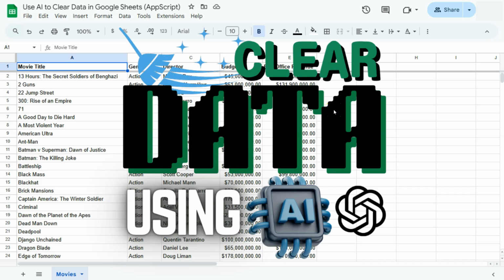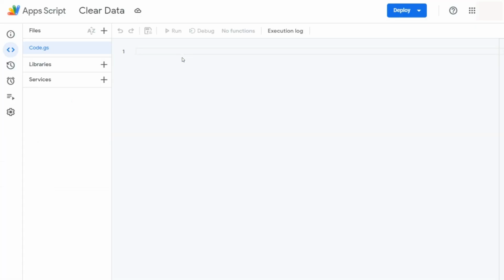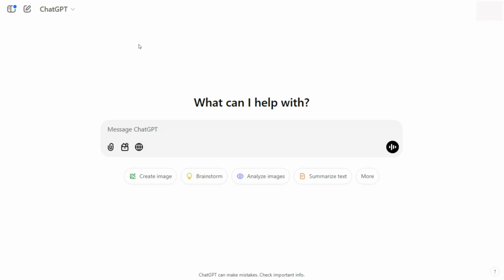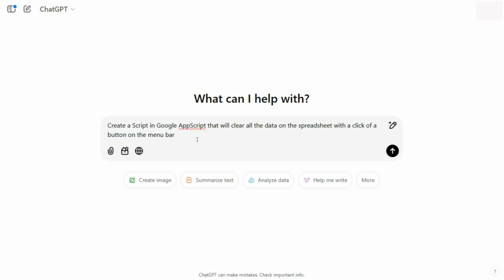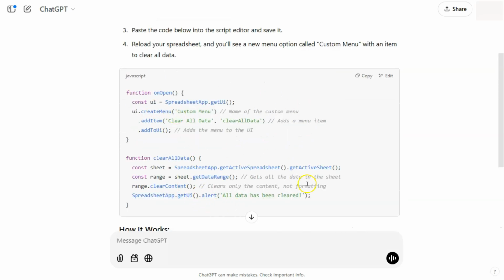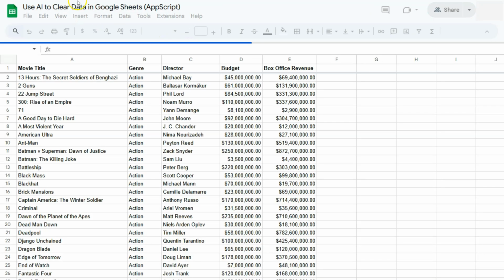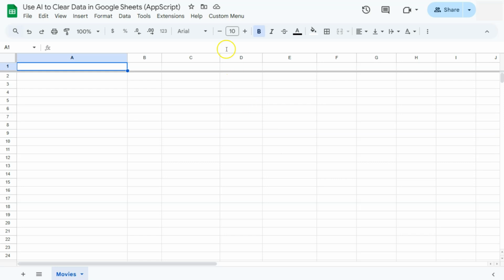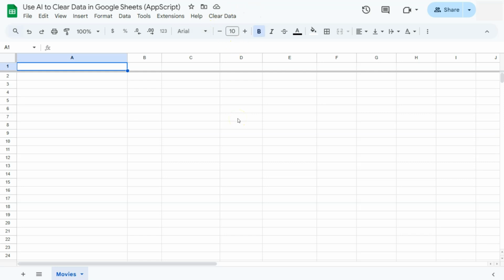Use AI to Clear Data in Google Sheets (AppScript)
Learn how to use AI and Google AppScript to clear data in Google Sheets!

Whether you're managing large datasets or need to automate routine tasks, this step-by-step tutorial will guide you through creating a script that clears specific ranges, entire sheets, or dynamically selected data. Perfect for beginners and advanced users alike, this approach saves time and improves workflow efficiency.